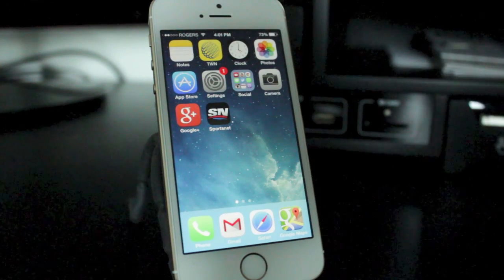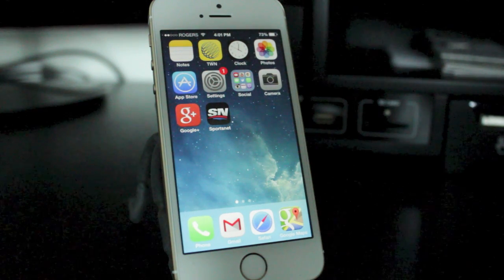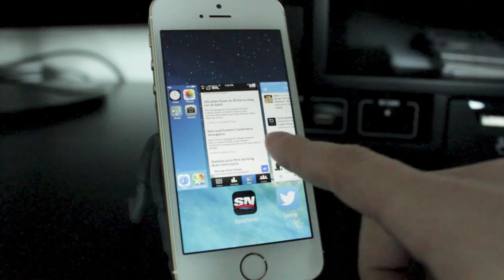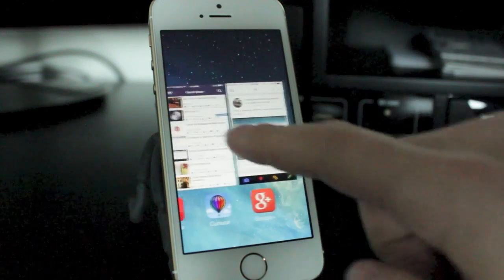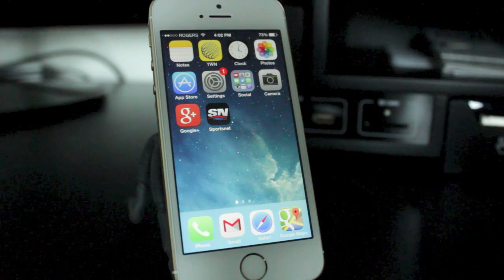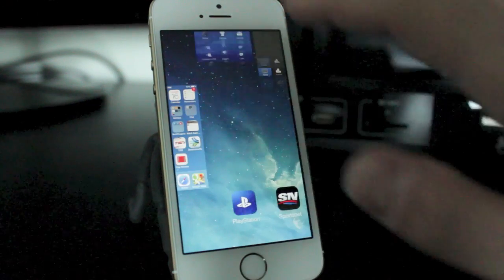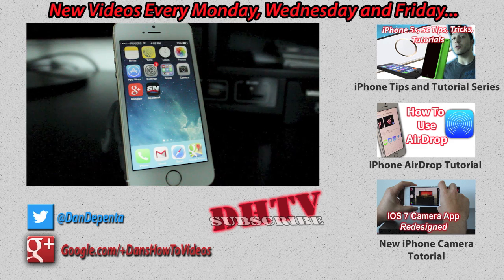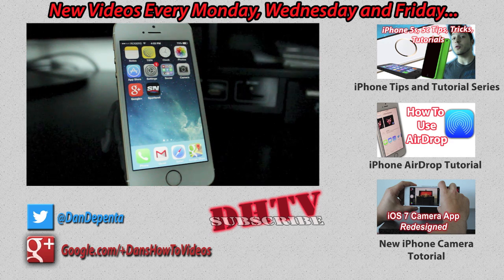How To Close Apps In iOS 7 - iPhone, iPad iPod Touch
Quick iOS 7 Tip: How to close apps in iOS 7 with the iPhone, iPad and iPod Touch. The process is very simple. Just double tap the home button, and simply swipe upwards to close background apps. This works on pretty much any iPhone including the iPhone 5s and 5c.